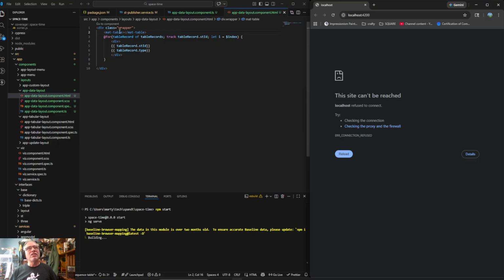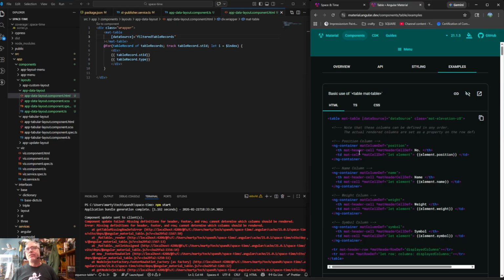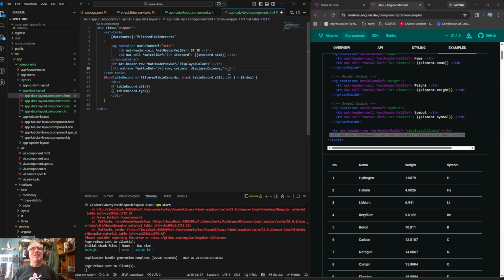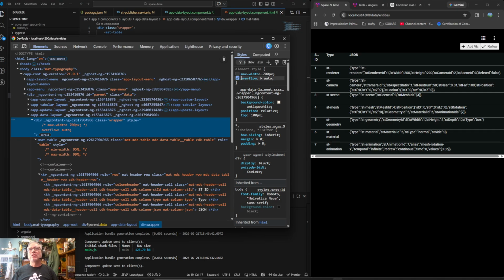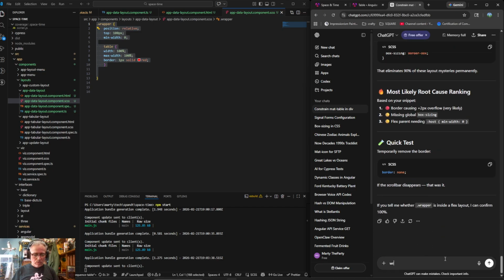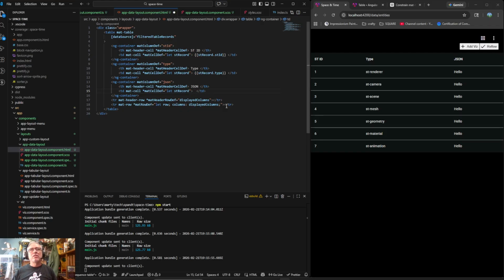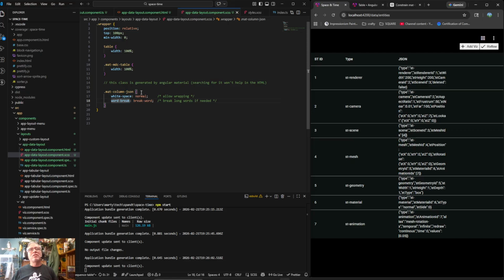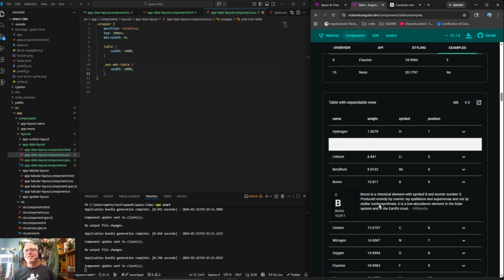402 - ThreeJS and Angular Space And Time Application: Implement mat table.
In this video I got my mat-table working.